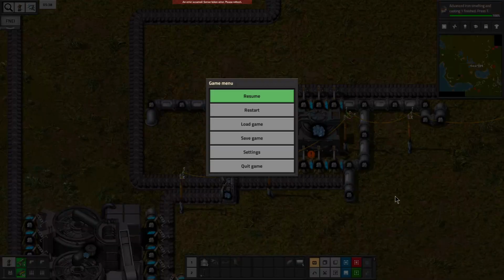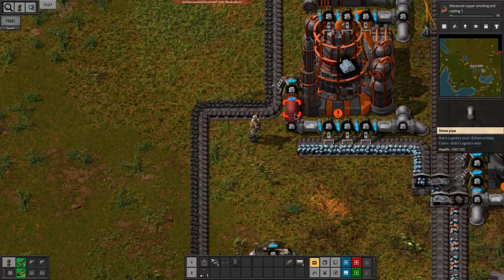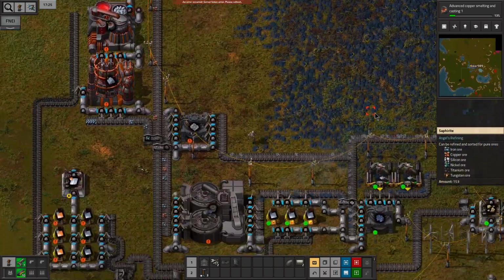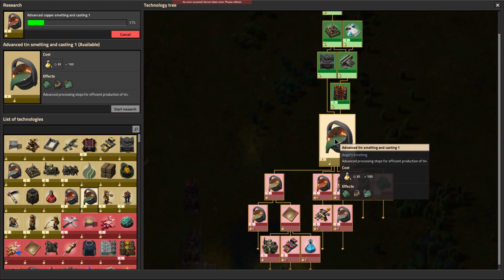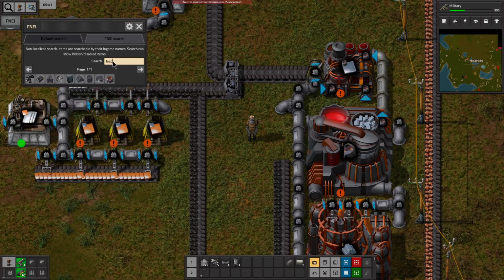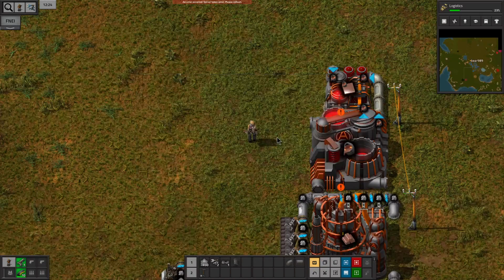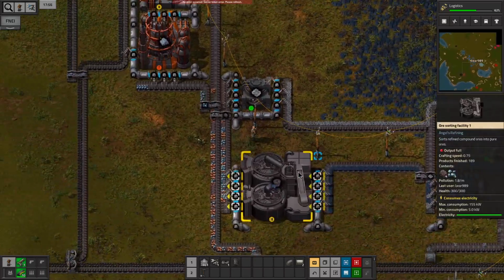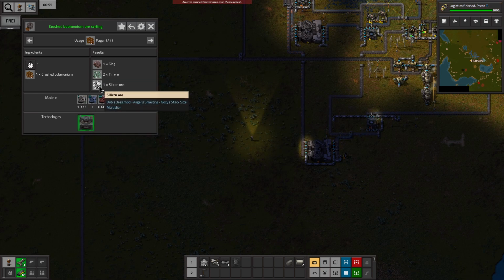Factorio 1.1 ABC's Series Ep 7 - Iron and Copper ore Smelting